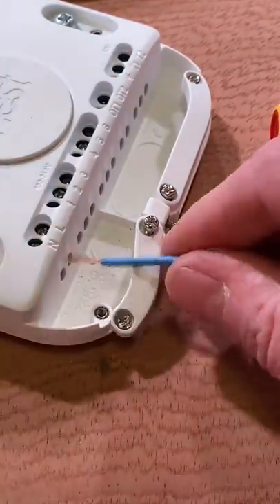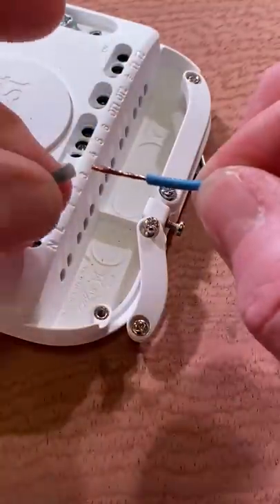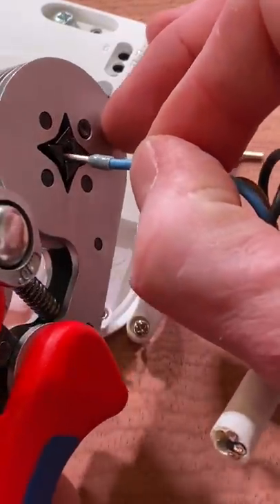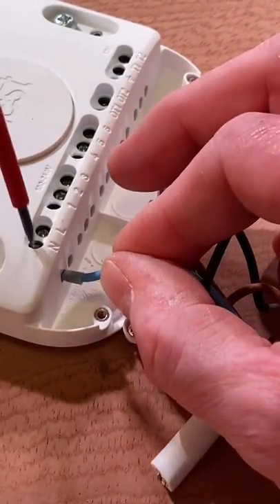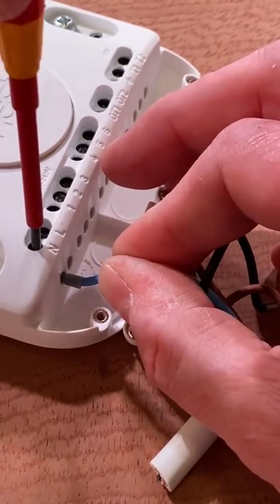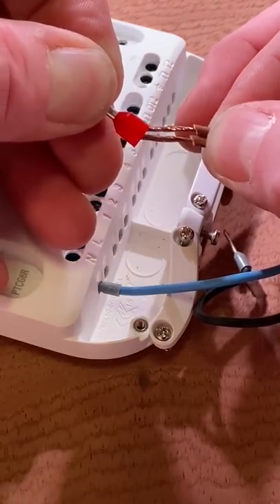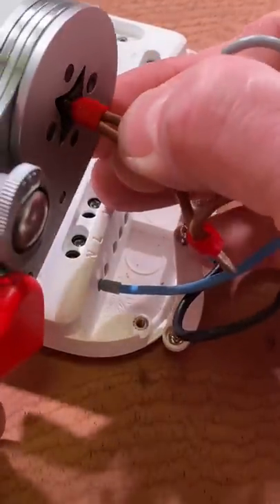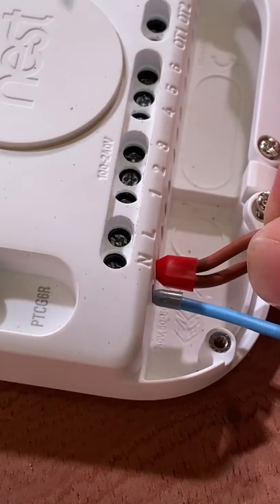Keep the strands together with WIRE FERRULES - Electrical from eFIXX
Adding a wire ferrule to the end of a stranded conductor is an easy way to improve the reliability of an electrical connection. In this electrical short video, we show how to use single ferrules to prevent stray strands and a twin ferrule too join two conductors before inserting in too a terminal block.

== AD
🧰 More about ferrules from eFIXX

Ferrule crimp tool used in this video